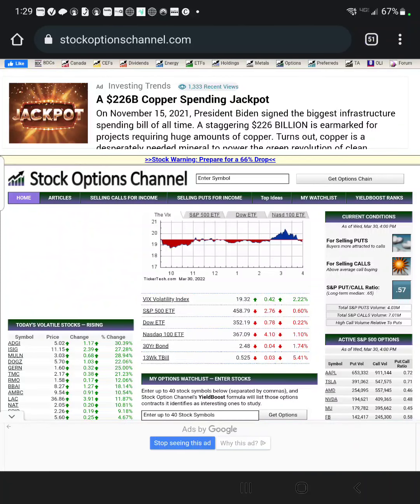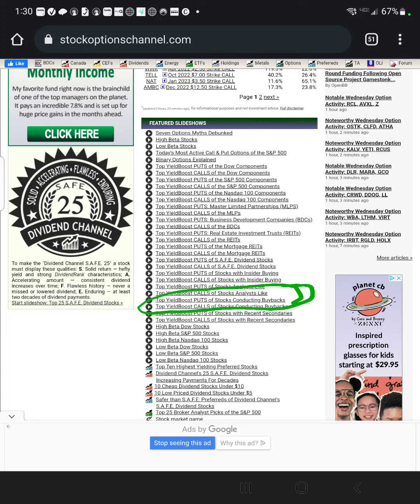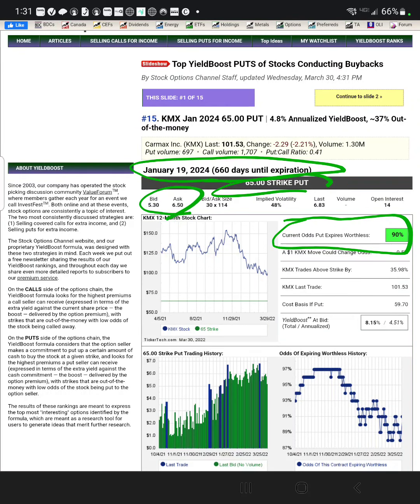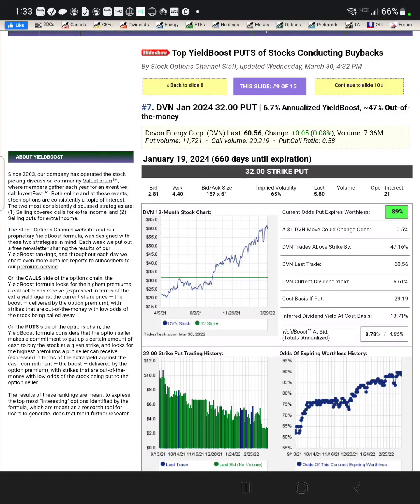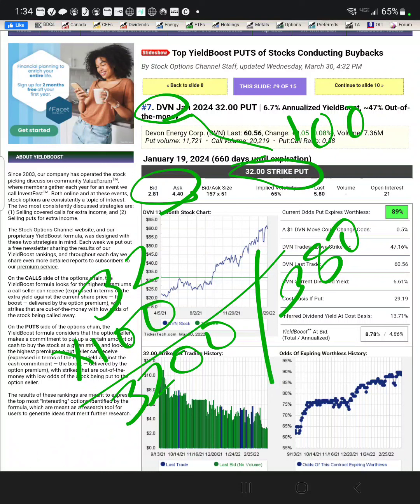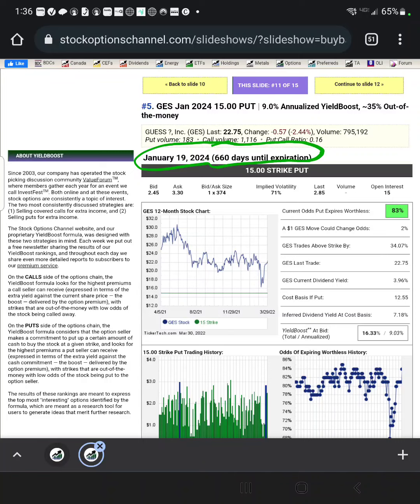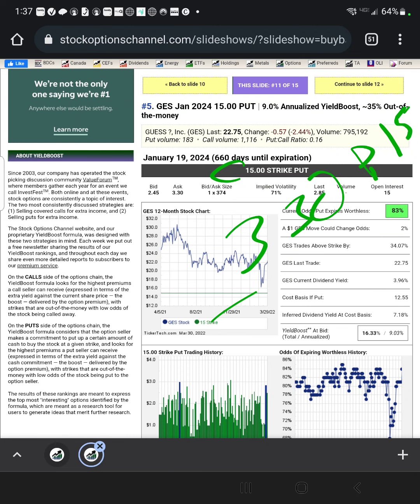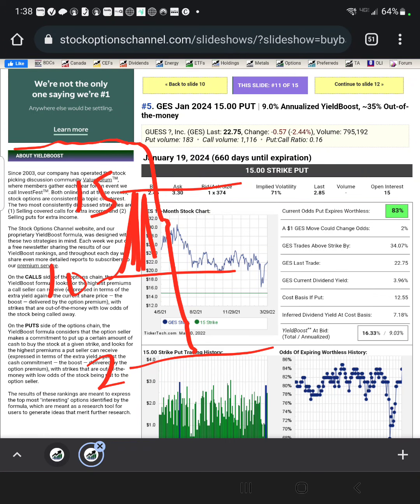How to find the best Put contracts to sell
this is one of the Tools I use to find the best put option contracts to sell in order to make the most profit.
this is how I do it literally its that easy .

This is for Cash covered puts

getting the best results on fidelity.com
with Small accounts.

Using this tool I have made over $50k in premiums now keep in mind you never want to go full gangbusters keep your bets small also DO NOT GET GREEDY, thats how you burn